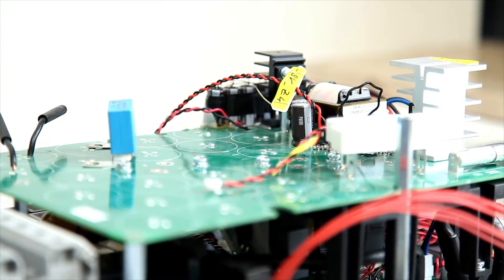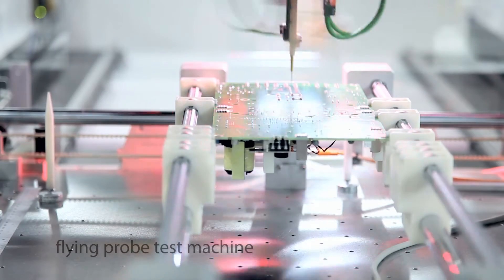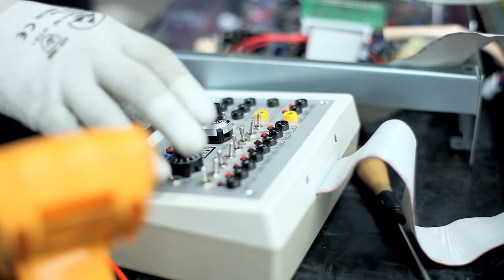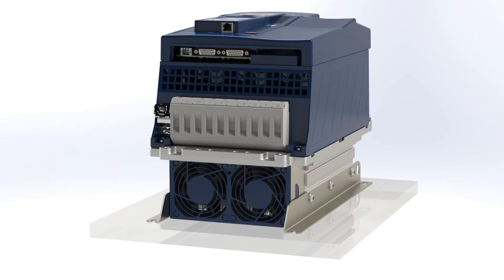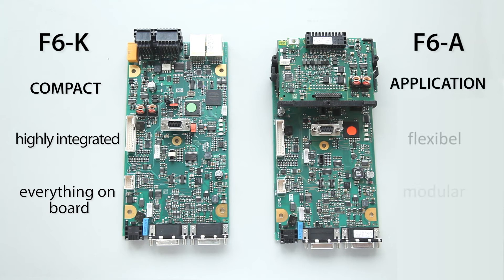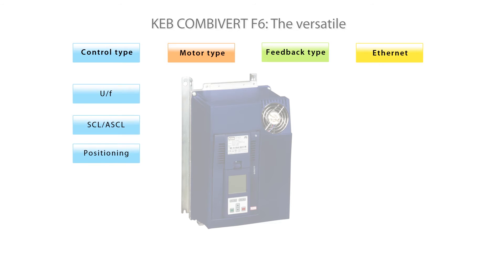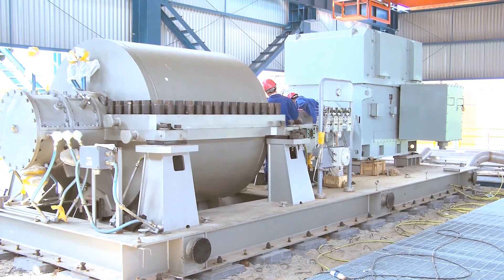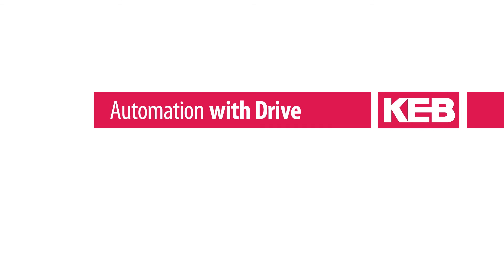COMBIVERT F6: A new Definition of Drive Controller - KEB Automation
KEB supplies customized solutions from the modular construction kit of electronical drive and control technology in various areas of mechanical and plant engineering.